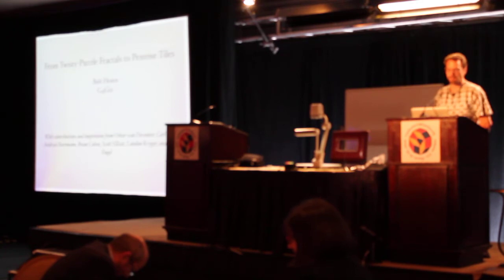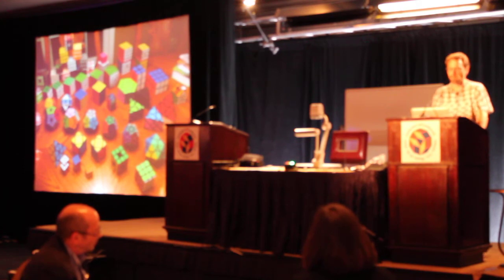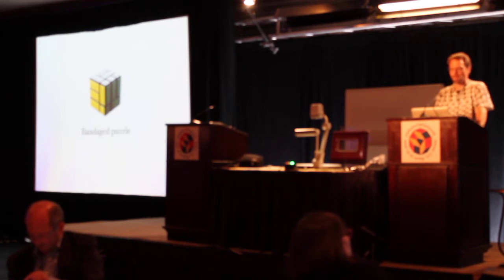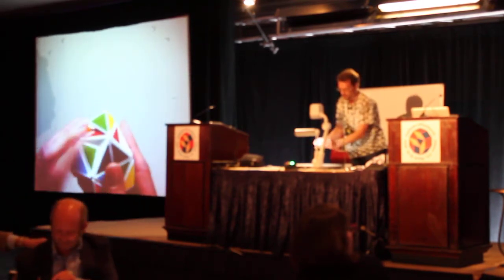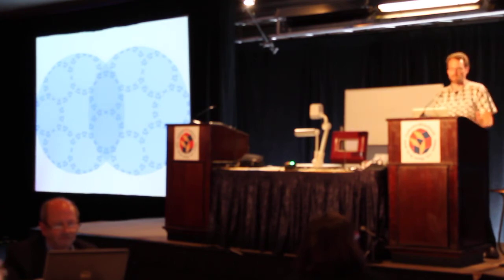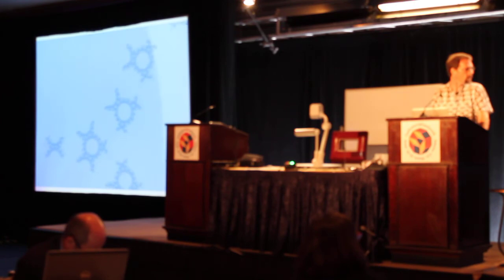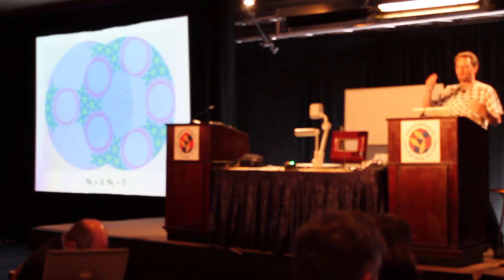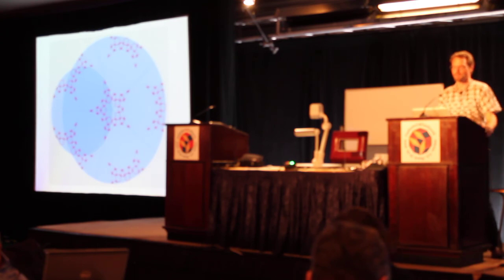From Twisty-Puzzle Fractals to Penrose Tiles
Bob Hearn's talk at Gathering For Gardner 11, March 22nd, 2014.

Please accept my apologies that this video is out of focus.  The auto focus on my camera had stopped working and I hadn't noticed in time.